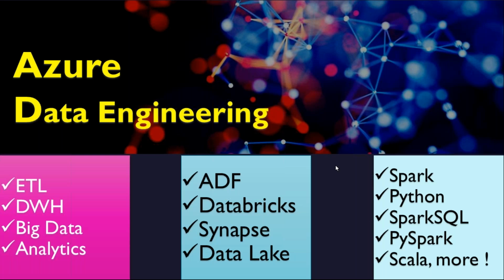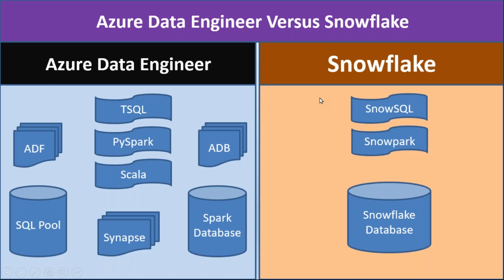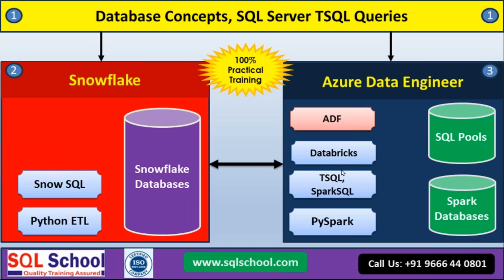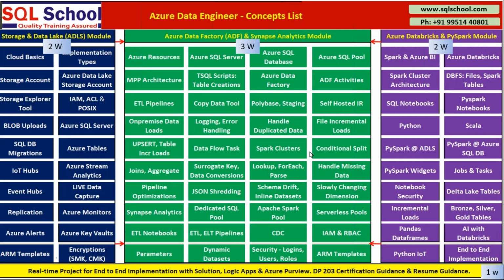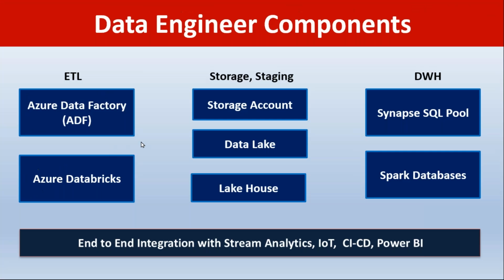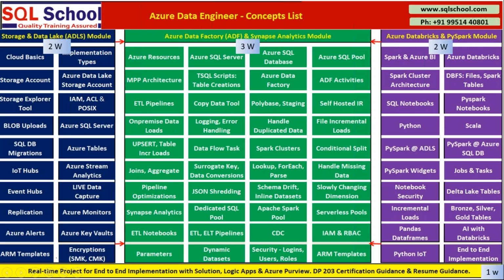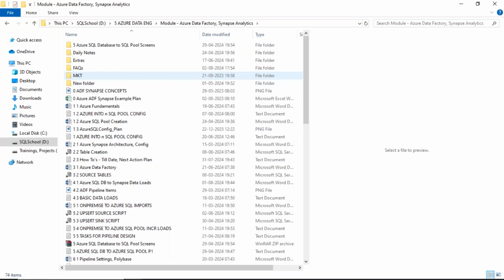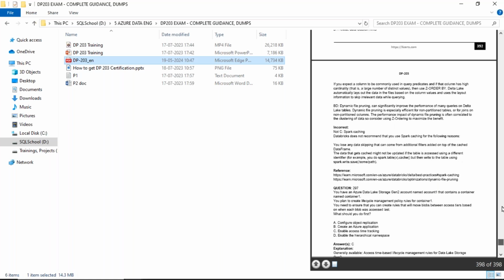Cloud Data Engineer Training | AzureDataEngineer Snowflake from sqlschool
At SQL School, we provide Trainings and Projects on:
1. SQL Server
2. SQL DBA
3. Azure Data Engineer
4. Power BI
5. Azure SQL DBA
6. Snowflake
7. Python Analytics
8. Python Programming

Applicable Job Roles:
1. SQL Developer
2. SQL Database Aministrator
3. Data Analyst
4. Business Analyst
5. BI Developer
6. Data Engineer
8. Big Data Analytics
9. Data Science
10.Report Developer
11. ETL Admin
12. BI Admin
13. Cloud Admin
14. Programmer

1. 100% Real-time and Practical Trainings
2. Weekly Case Studies
3. End to End Projects
4. Cloud Integrations
5. Real-time Projects
6. Errors, Solutions
7. Concept wise FAQs
8. Resume Guidance
9. Job Assistance
10. Project FAQs